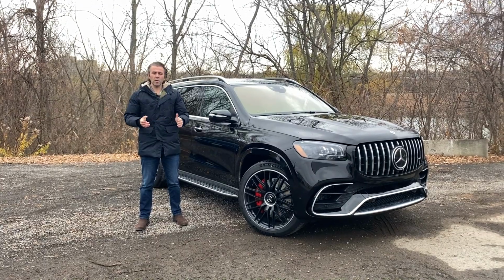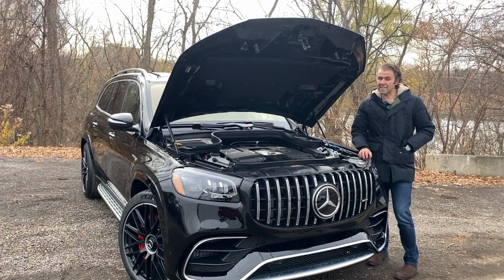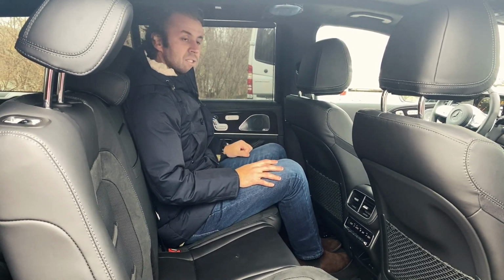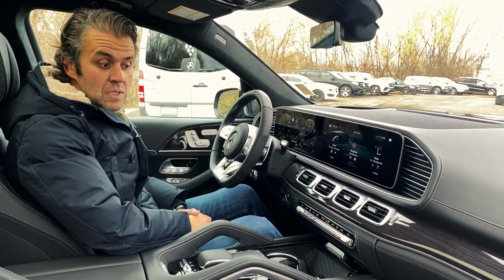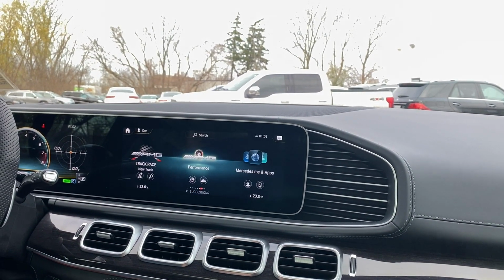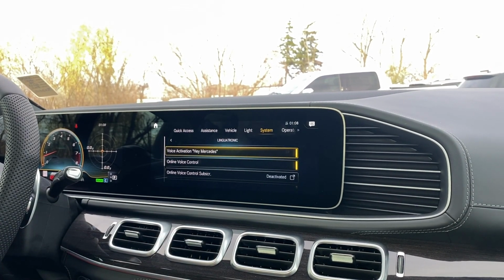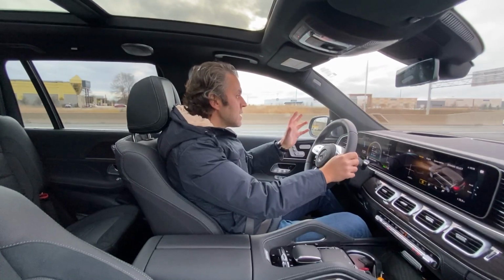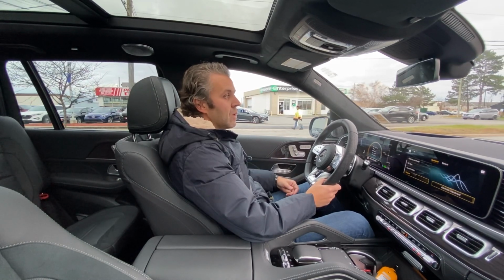2021 Mercedes GLS 63+ AMG | $200k 3 Row SUV Beast!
2021 Mercedes GLS 63+ AMG |  $200k 3 Row SUV Beast!

Kyle Datzkiw
Sales & Leasing Consultant

2021 Mercedes GLS 63 AMG Engine Specs:
Vehicle Type

Four-door 6- or 7-passenger SUV

Chassis -Steel unibody

Drive Configuration - AMG Performance 4MATIC+ Fully Variable All-Wheel Drive
Exterior Dimensions (in)

Wheelbase 123.4

Length 206.4

Width (w/ mirrors) 84.9

Width (w/o mirrors) 79.9

Height 70.2

Track (front / rear) 67.1 / 67.9

Towing (lbs) 7,700

Interior Dimensions (in)

Head room (front/2nd row) 39.4” / 40.2”

Leg room (front/2nd row) 40.3” / 41.9”

Shoulder room (front/2nd row) 59.3” / 58.5”

Capacities (cu-ft)

Cargo Volume (behind 1st row) 84.7

Cargo Volume (behind 2nd row) 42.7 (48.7 with seat in max position)

Cargo Volume (behind 3rd row) 17.4 Suspension

Front Independent, double wishbone suspension with AIRMATIC air suspension and ADS+ (adaptive damping system)

Rear Independent, multi-link suspension with AIRMATIC air suspension and ADS+ (adaptive damping system)
Steering

Type Speed-dependent, electro-mechanical rack-and-pinion

Ratio
 Brake Disc Diameter / Thickness (in)

Front 15.7” / TBA

Rear 14.5” / TBA

Standard Wheels Front 9.0 x 21 (Cast)

Rear 11.5 x 21 (Cast)
Standard Tires Front 275 / 50 R21
Rear 315 / 45 R21
Engine Engine Type
Handcrafted AMG 4.0L V8 Biturbo Engine with EQ Boost
Engine Material
Aluminum-Alloy
Valvetrain / Arrangement
DOHC, 4-valves per cylinder
Displacement (cc) 3,982
Horsepower @ rpm
603 @ 5,750-6,500 rpm (Internal Combustion Engine)
EQ Boost / Integrated Starter Generator
up to 21 hp / up to 184 lb-ft
Torque @ rpm
627 @ 2,500 – 4,500